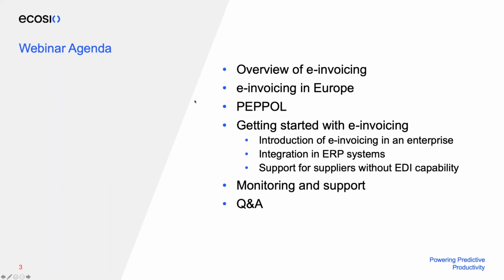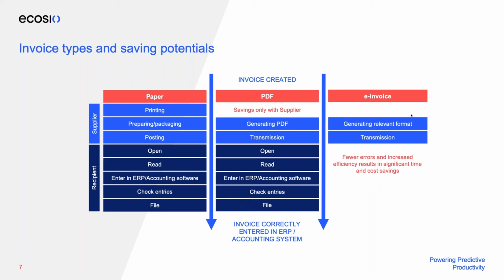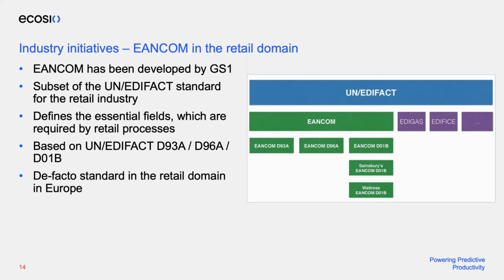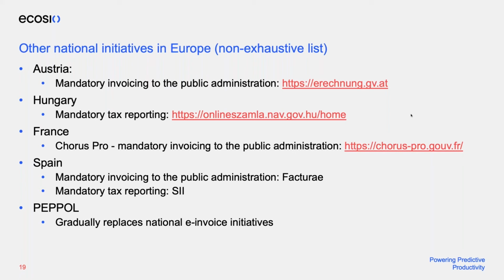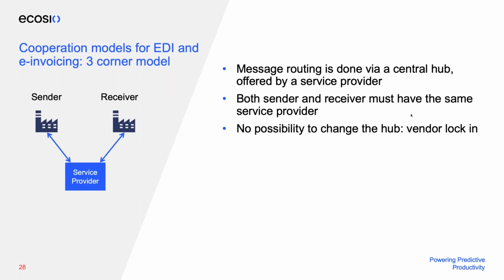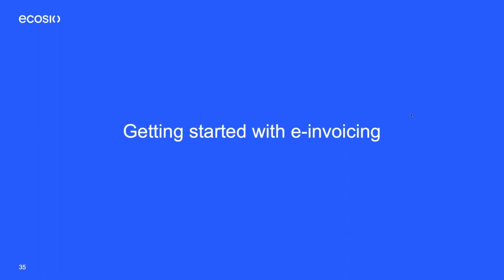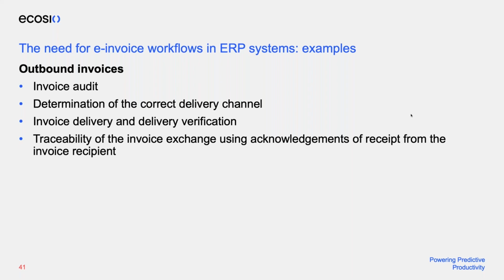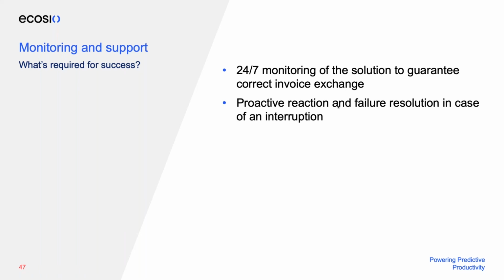Webinar - e-Invoicing in Europe - What you need to know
WEBINAR INFO
Is your business well positioned to cope with the constantly changing e-invoicing regulations across Europe?

Electronic invoicing is now considered mandatory in many countries for both B2B and B2G transactions. What’s more, the number of country-specific regulations is on the rise, meaning more effort for internal teams.

Given the expensive consequences of non-compliance, implementing a system to safeguard your business’s document exchange processes is crucial to ensure you are able to handle future changes and as your business grows.

In this webinar we will explore current and upcoming European e-invoicing regulations and how best to safeguard your business from falling foul of them whilst minimising pressure on in-house teams.

Topics covered will include:

- e-invoicing requirements in countries such as:
      - Austria
      - France
      - Germany
      - Hungary
      - Other EU/EEA countries
      - Turkey
- Receiving and sending e-invoices via third party networks such as PEPPOL
- How to deal with invoices from partners without EDI capability
- The importance of efficient archiving